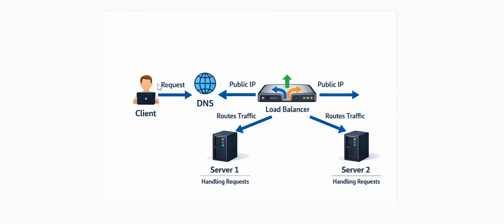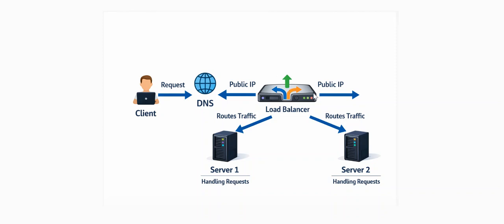Use and role of Load Balancer in System Design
In this Video we cover the use and role of Load Balancer in System Design. How the public IP is converted to Private IP through load balancer. Benefits of using load balancer.